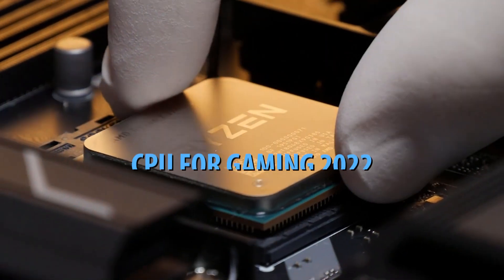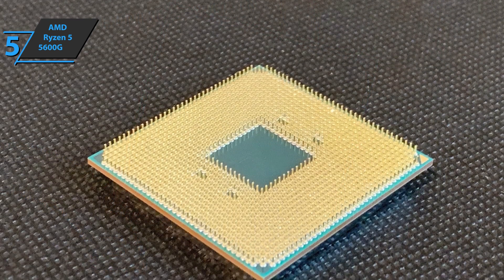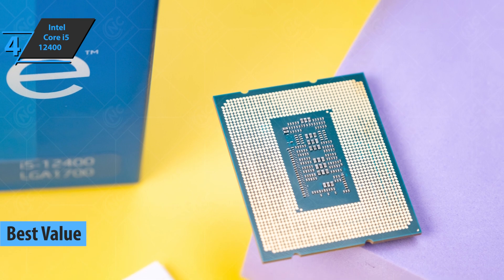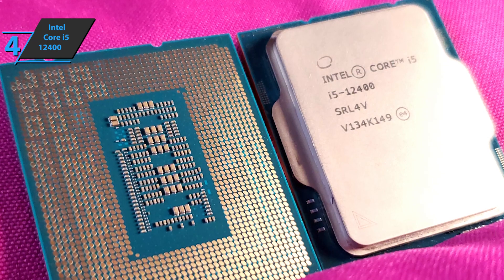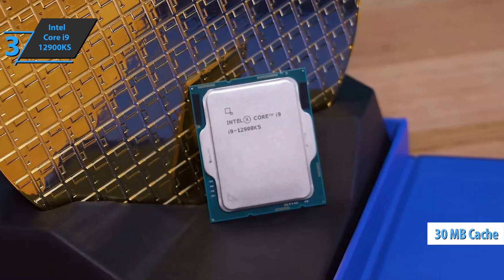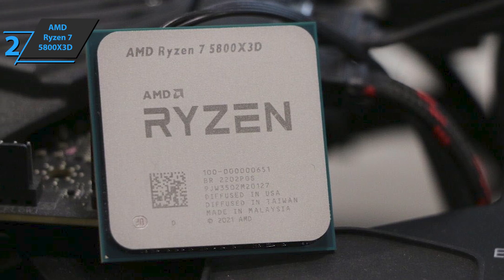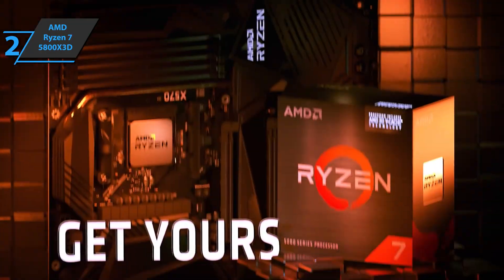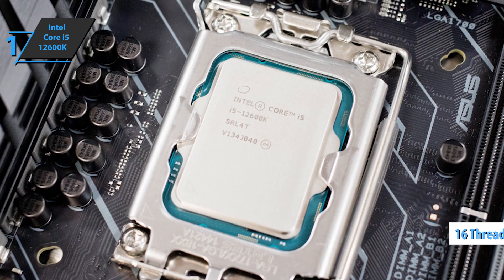Top 5 BEST CPU For Gaming of [2022]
➜ Links to the best CPU For Gaming 2022 we listed in this video:

►US Links◄
➜ 5. AMD Ryzen 5 5600G - 3QIuCDY
➜ 4. Intel Core i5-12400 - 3SRzKHP
➜ 3. Intel Core i9-12900KS - 3R2U2MX
➜ 2. AMD Ryzen 7 5800X3D - 3dupGUT
➜ 1. Intel Core i5-12600K - 3AoevpJ
►UK Links◄
➜ 5. AMD Ryzen 5 5600G - 3C9f6wS
➜ 4. Intel Core i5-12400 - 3QIzTeL
➜ 3. Intel Core i9-12900KS - 3QMGIMg
➜ 2. AMD Ryzen 7 5800X3D - 3A4XwYq
➜ 1. Intel Core i5-12600K - 3JXCi35
►CA Links◄
➜ 5. AMD Ryzen 5 5600G - 3QKcbPb
➜ 4. Intel Core i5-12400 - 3w601IC
➜ 3. Intel Core i9-12900KS - 3Qpvzl1
➜ 2. AMD Ryzen 7 5800X3D - 3bU6Zd0
➜ 1. Intel Core i5-12600K - 3AkJG5o